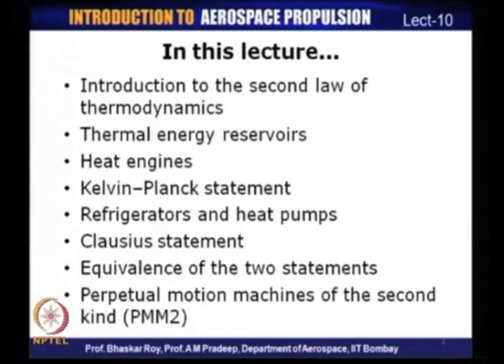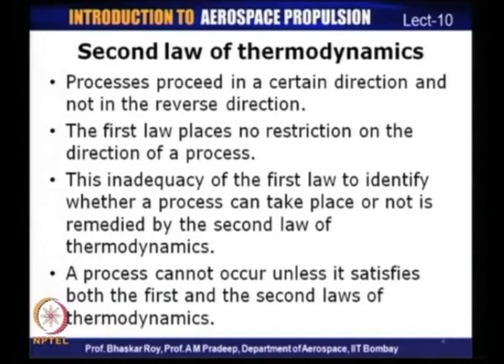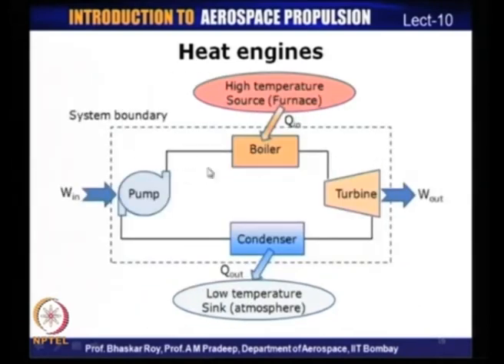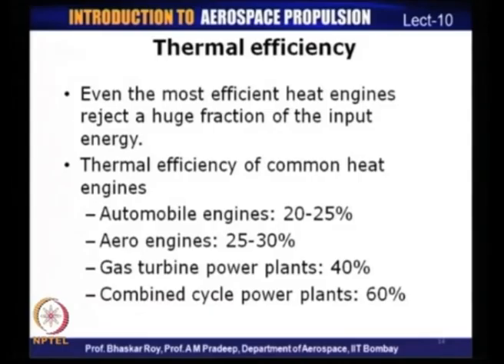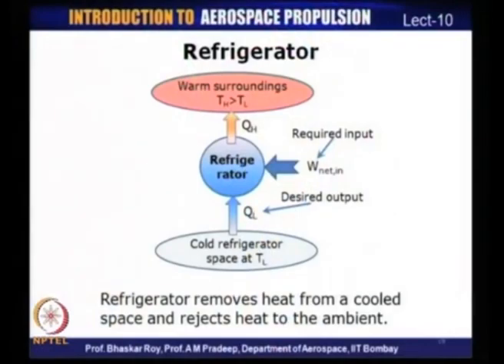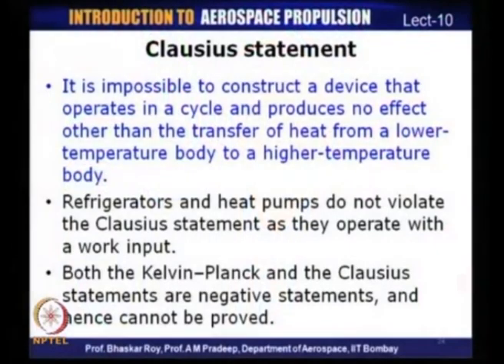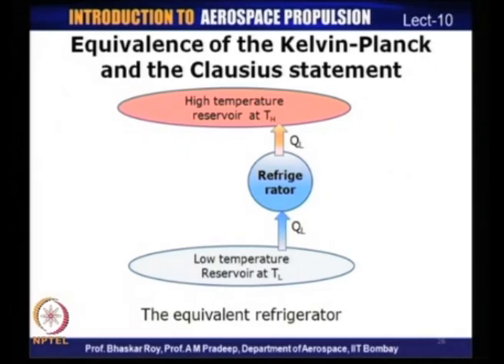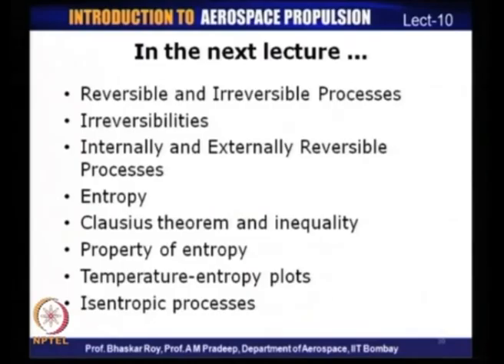Lec 10: Second law of thermodynamics, heat engines....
Title: Lec 10: Second law of thermodynamics, heat engines, refrigerators and heat pumps, Kelvin-Planck and Clausius statement of second law of thermodynamicsCourse Name : Introduction to Aerospace Propulsion